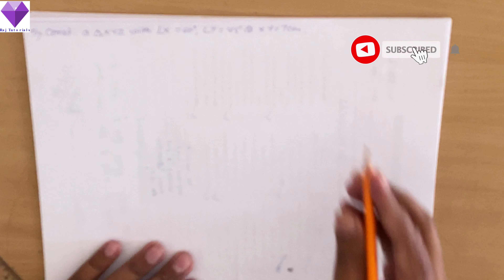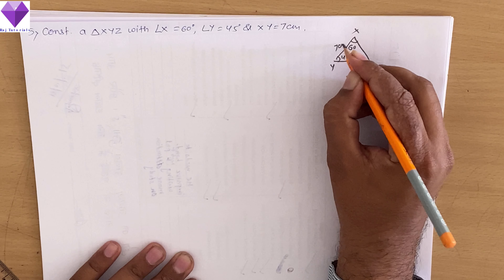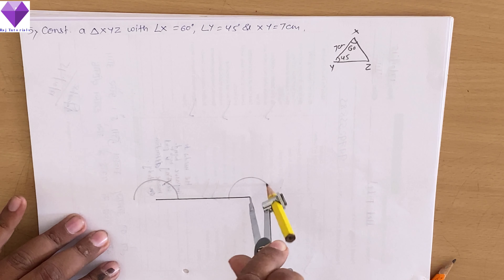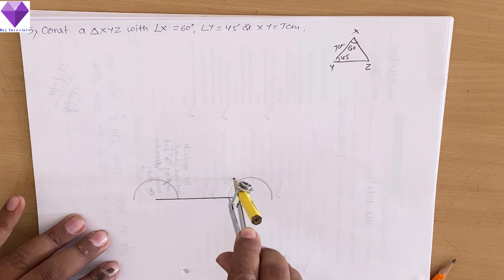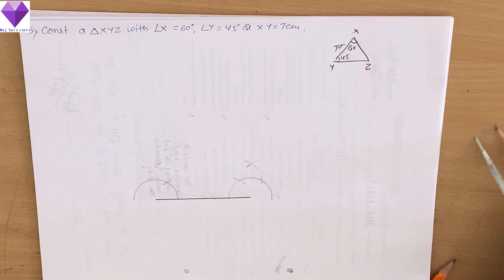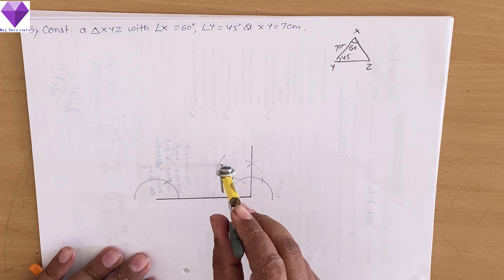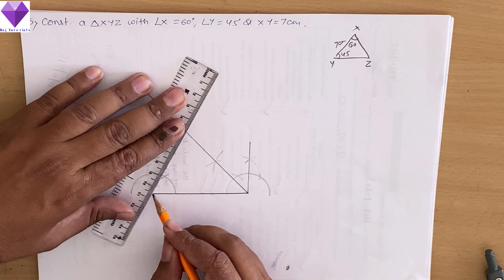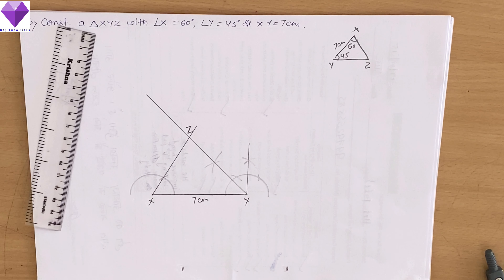Construct a triangle XYZ with ∠X = 60°, ∠Y = 45° and XY = 7 cm.